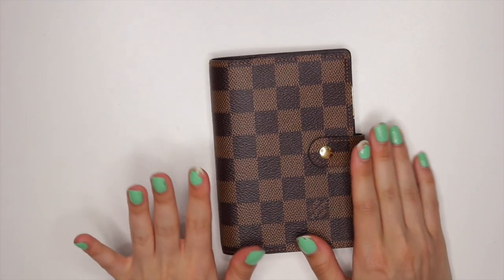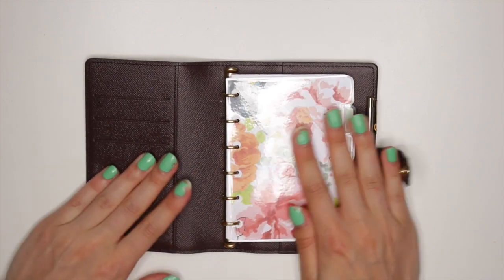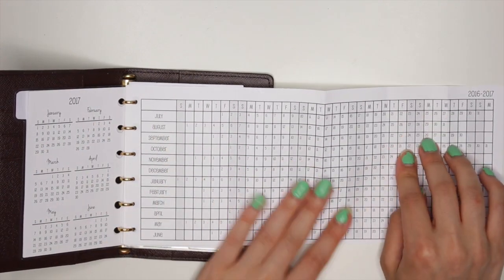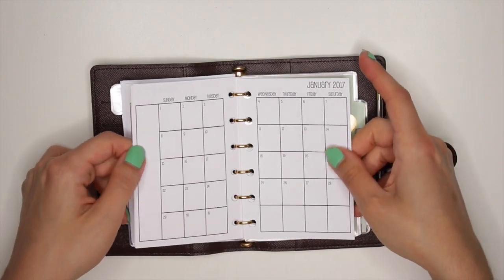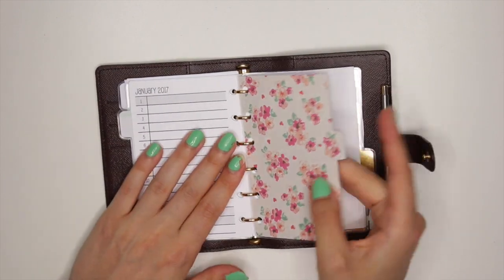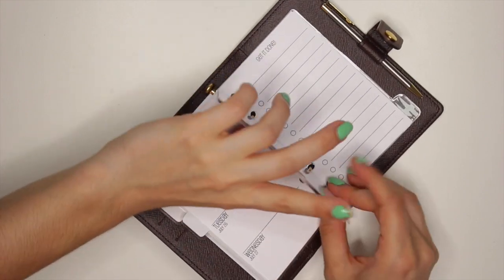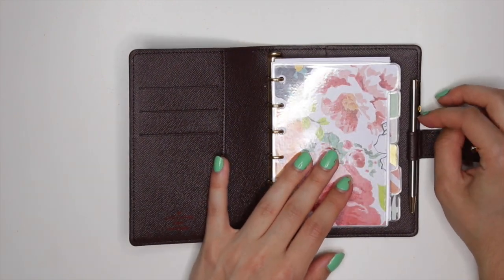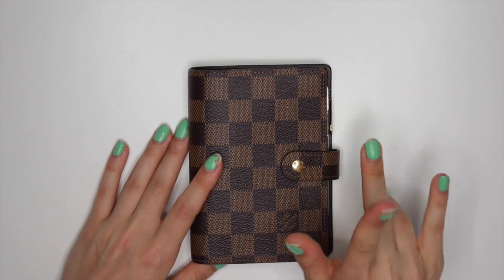Louis Vuitton Agenda PM Setup | Pocket Planner | LV agenda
♥ GOT MAIL? Send it to:
KarolinasKrafts
USA